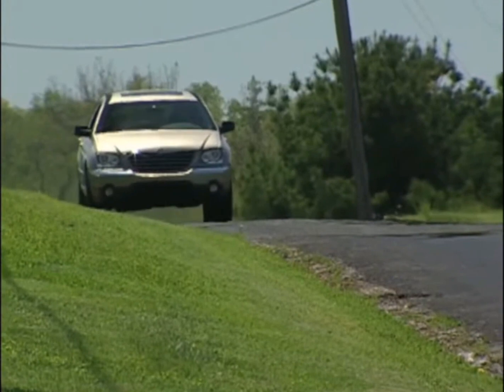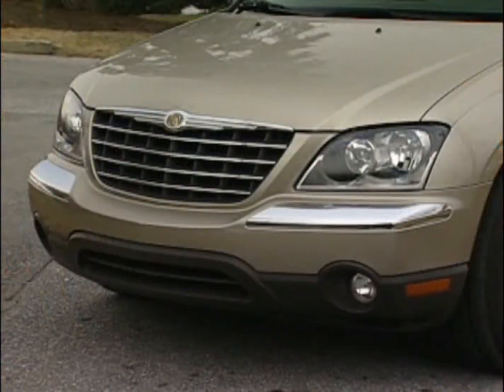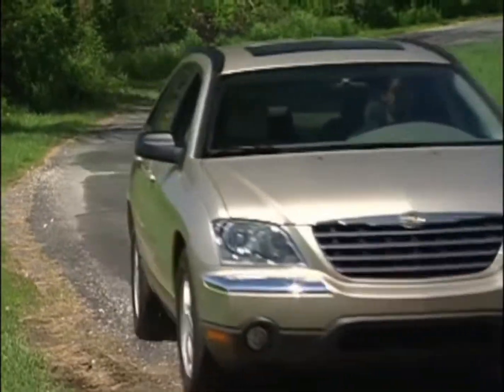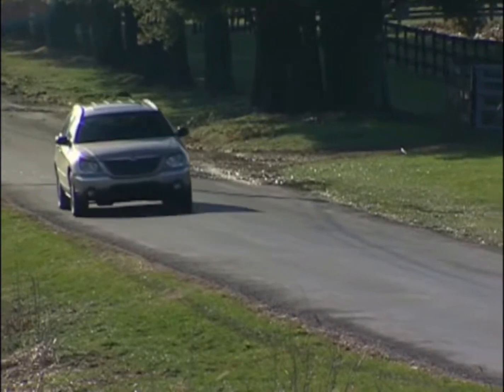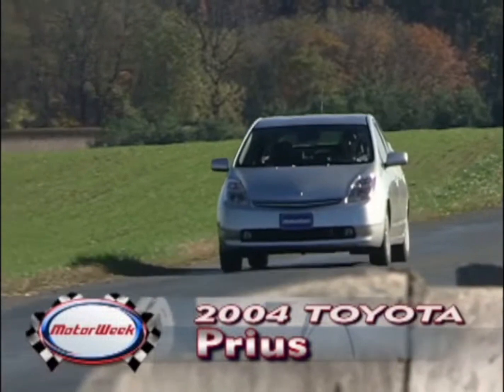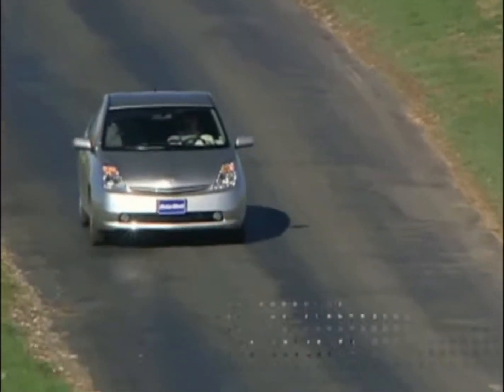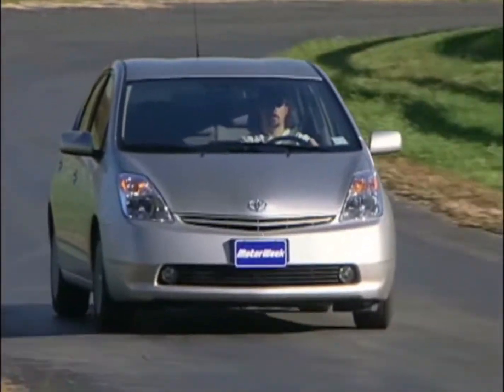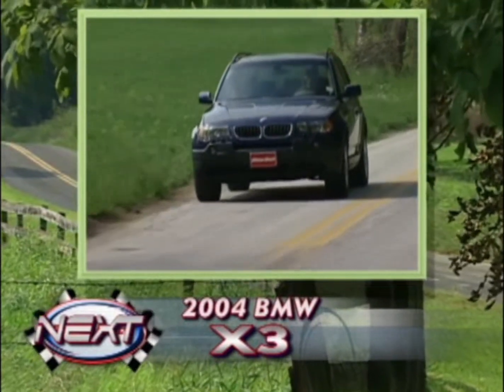MW 2004 Long Test The Chrysler Pacifica and Toyota Prius Hybrid | Retro Review